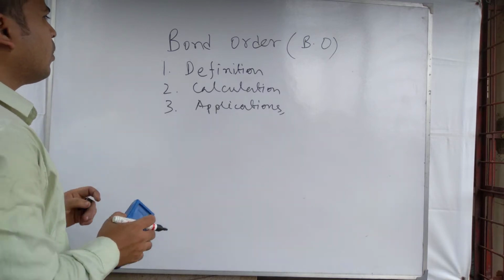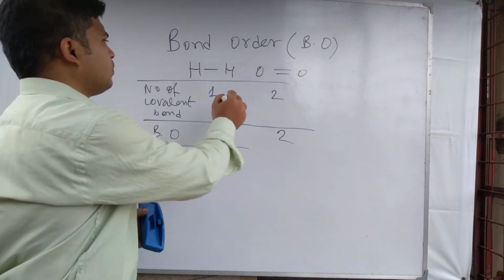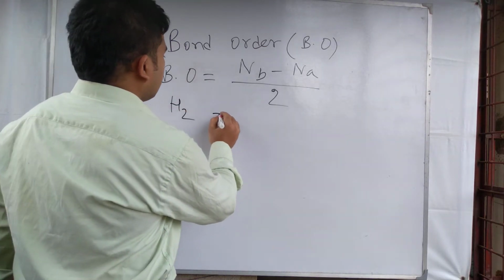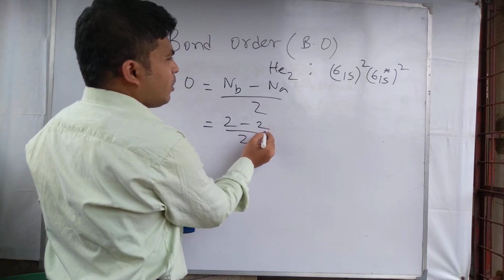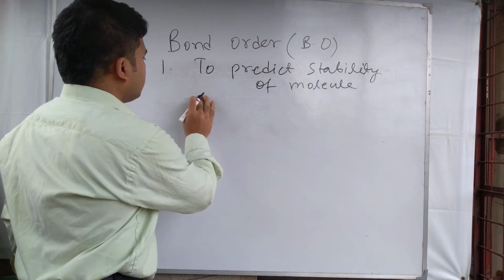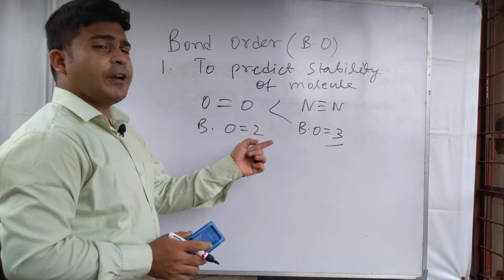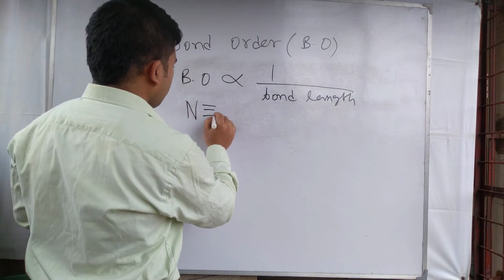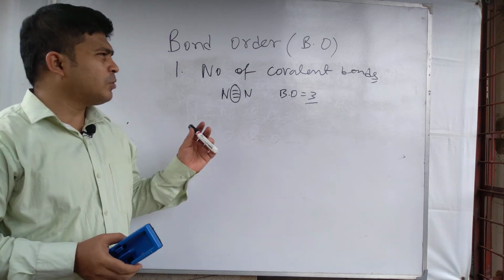What is the Bond Order (B.O) of molecule? Calculation of B.O for molecules.Information given by B.O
The Bond Order (B.O) of molecule, Calculation of B.O for molecules.
Information given by B.O like bond length, no of bonds , stability of molecules, bond dissociation energy etc